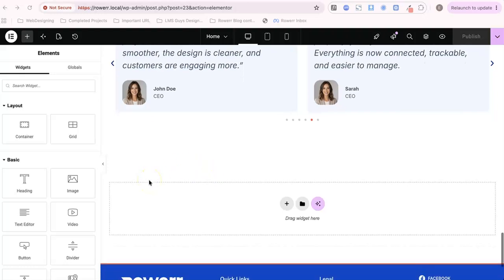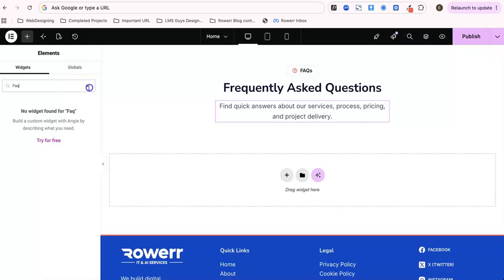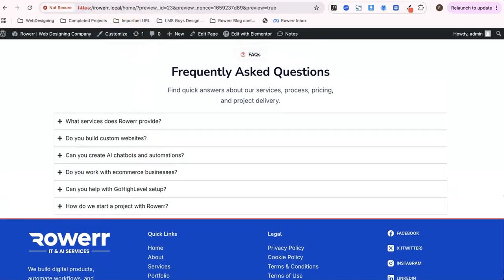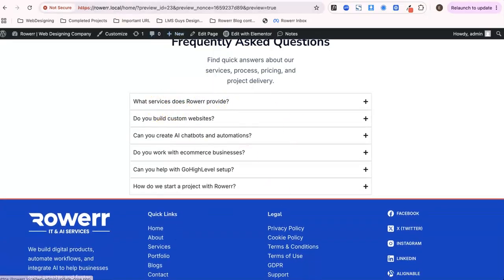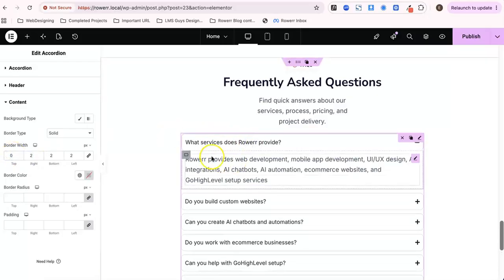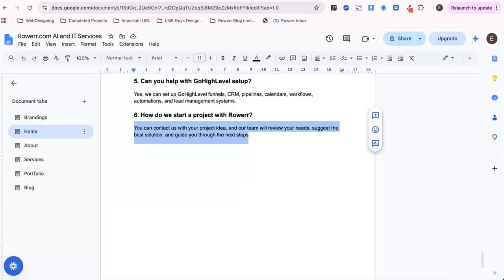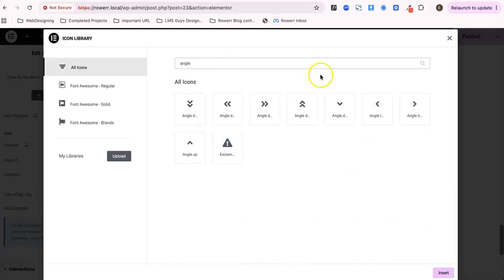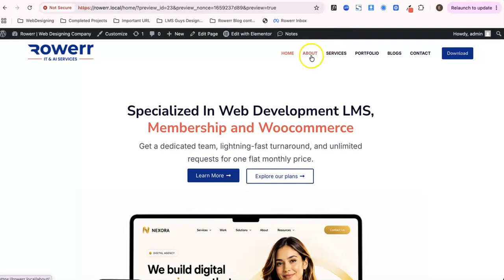How To Create A Modern FAQ Section with Elementor | WordPress Tutorial 2026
In this part of the WordPress Website Development 2026 series, we create a clean and professional FAQ section using Elementor.

The FAQ section is important because it helps answer common questions before visitors contact you. It improves user experience, builds trust, and makes the landing page more complete and helpful.

In this video, I design a simple FAQ layout, add common questions and answers, adjust spacing, and make the section fit smoothly with the rest of the landing page design.

In this video, you’ll learn how to:

Create an FAQ section in Elementor
Add frequently asked questions and answers
Structure content in a clean layout
Improve spacing and readability
Make the FAQ section match the website design
Build a more complete landing page experience

Get powerful WordPress plugins powered by AI at wpkits.io